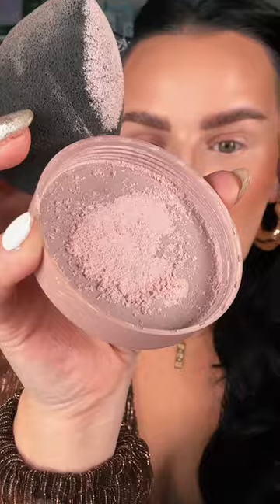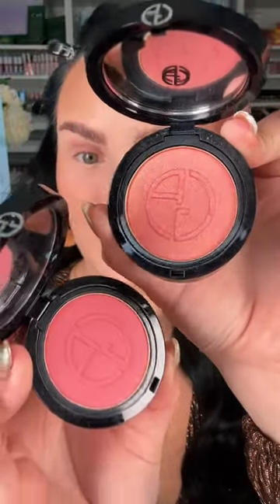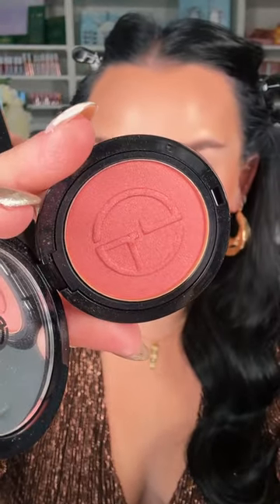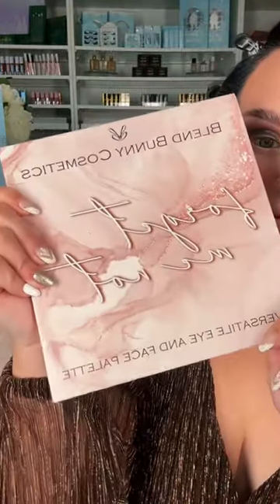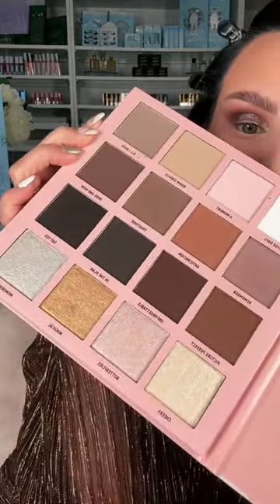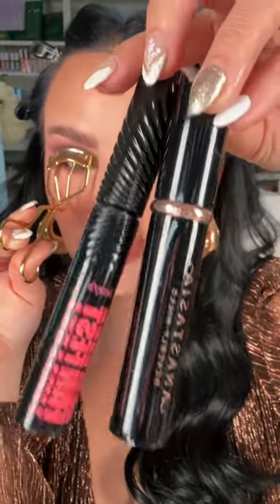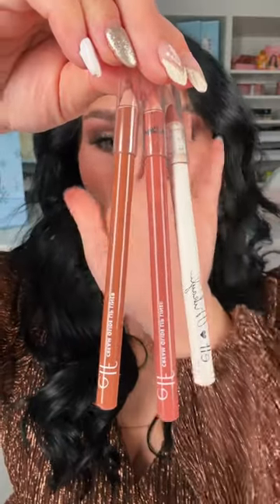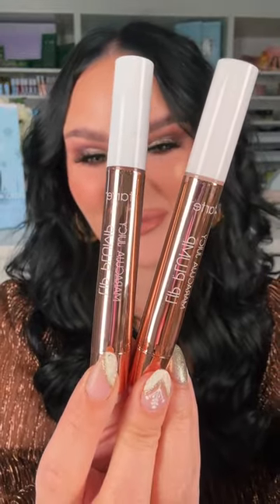THE 2ND ANNUAL WHAT'S POPPIN' BEAUTY AWARDS!!! THESE ARE MY PICKS FOR THE TOP LAUNCHES OF 2023!!!